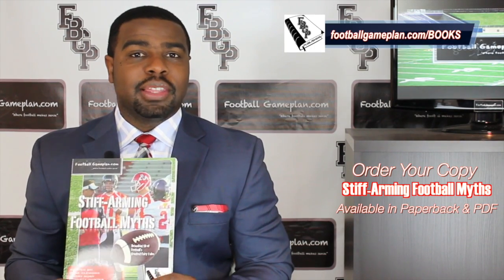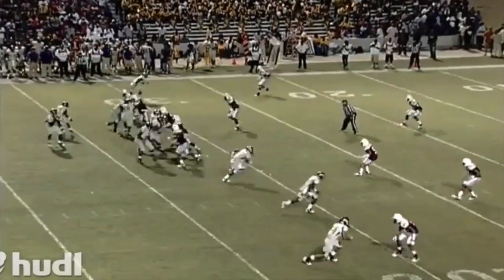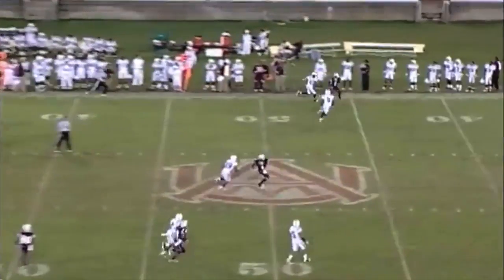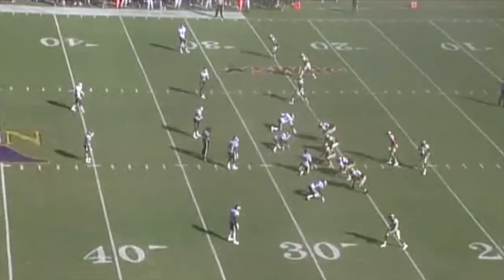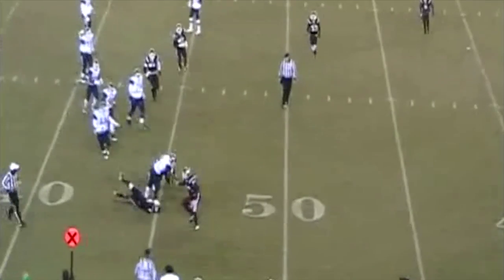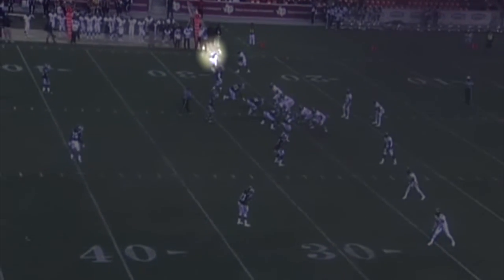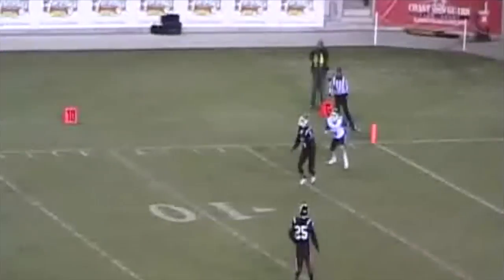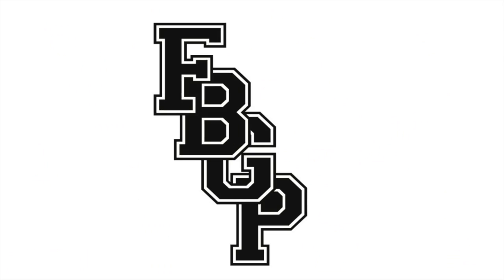Film Session with The Czar - FS Tray Walker - Texas Southern